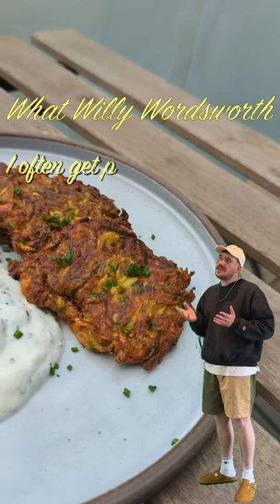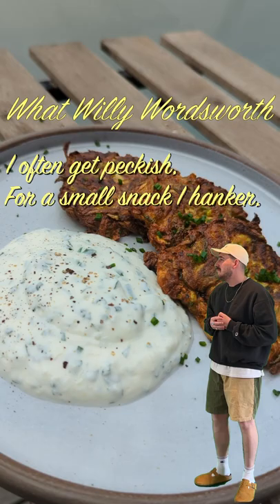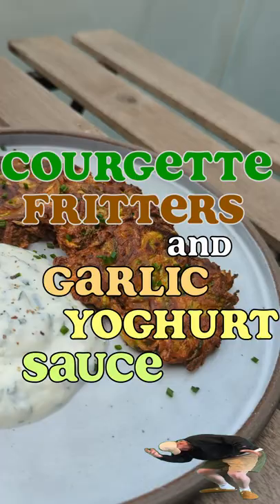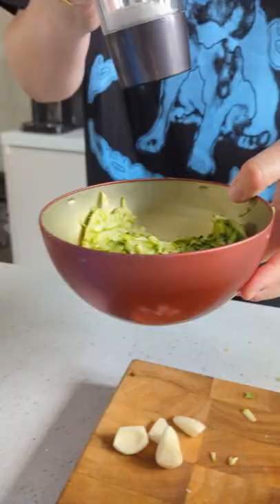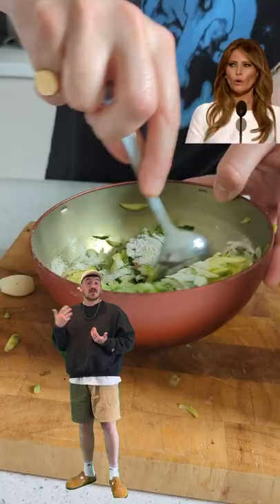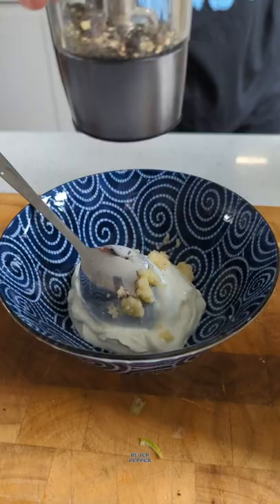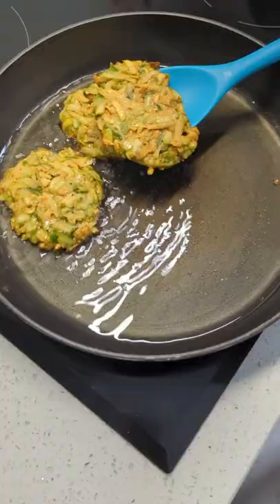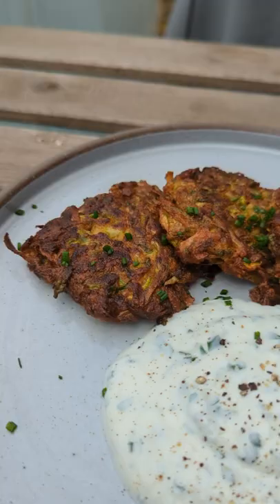COURGETTE FRITTERS WhatWilly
Courgette Fritters & Garlic Yoghurt Sauce/Dip.

Something crunchy and something to dip. It’s always nice to have something crunchy and something to dip the crunchy thing in. These courgette fritters are inspired by a lovely dish of courgette fritters that I had at @mangal2restaurant many moons ago. They served theirs with a beef fat mayo but today we’ve just got a nice simple garlicky yoghurt with some chives in it and it’s really nice. Very easy so give these bad lads a go.